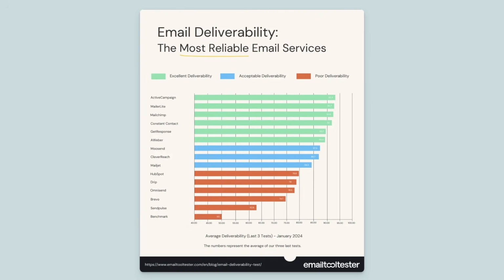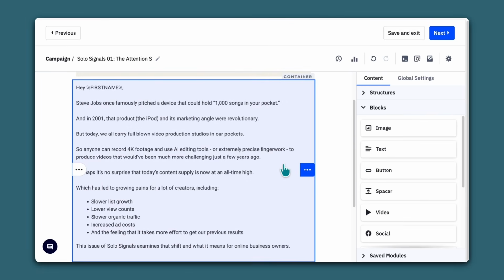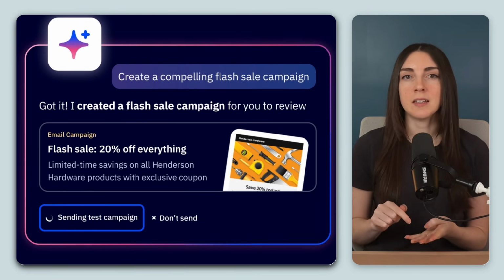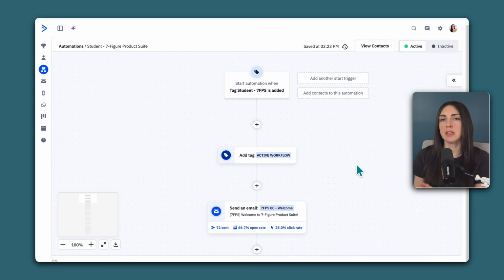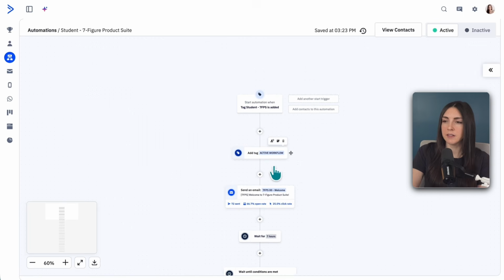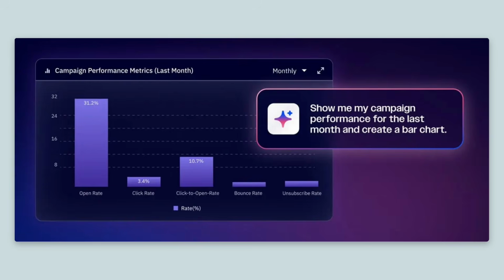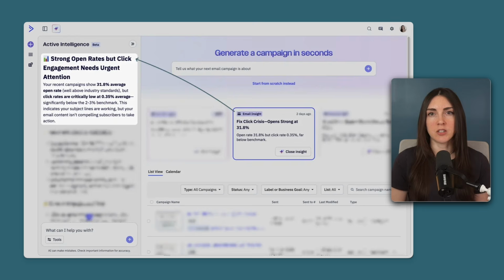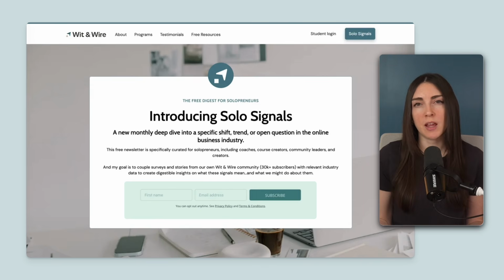Before you choose ActiveCampaign, watch this (after 6 years)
If you’re researching or comparing email marketing platforms, then I wanted to share my honest review of ActiveCampaign after 6+ years of use.

My goal is to show you how ActiveCampaign works, how it stacks up against email service provider competitors, and I’ll share some honest pros and cons to help you decide whether or not it’s right for you.

TIMESTAMPS:
0:00 Is ActiveCampaign right for you?
0:40 Deliverability & sender reputation
1:41 Email editor in ActiveCampaign (demo)
4:22 AI Agents (AI Brand Kit and AI Campaign Builder)
4:52 Ease of segmentation & AI segmentation
6:58 Integrations with ActiveCampaign
7:49 Automation builder (demo)
12:03 The autonomous marketing advantage
13:07 Reporting & analytics (with Active Intelligence)
15:20 ActiveCampaign CRM pipeline
16:42 Gmail plugin
17:09 Landing page builder (3 options)
18:57 ActiveCampaign price comparison
19:49 ActiveCampaign vs. Kit
20:54 ActiveCampaign vs. Mailchimp
20:52 ActiveCampaign vs. Substack
22:48 ActiveCampaign vs. Kajabi
24:01 Final recommendations on ActiveCampaign

A new monthly deep dive for solo business owners, with each issue focused on one specific shift or trend in the online business industry, supported by signals and stories from our community of solopreneurs.

✨ ABOUT WIT & WIRE:
Hey, I'm Melissa! As the founder of Wit & Wire, I help creators design solo businesses that earn more and earn consistently through smoother operations.

We do that through cohesive offer planning, dynamic program creation, and simple tech solutions. All personalized to your strengths and preferences, and in a way that adapts to modern business practices.

VIDEO DESCRIPTION:
I’ve been a paying ActiveCampaign customer since 2019. And it’s given me the tools to grow my email list, create a newsletter, and build the sales systems I use today to earn six-figures per year as a solo business owner.

But even though it’s been great for me, I don’t think it’s right for everyone, and there are a few scenarios where I’d actively recommend against choosing it.

So if you’re researching or comparing email marketing platforms, then today, I want to show you how ActiveCampaign works, how it stacks up against competitors, and I’ll share some honest pros and cons to help you decide whether or not it’s right for you.

For transparency, I did partner with ActiveCampaign on this video, but they encouraged me to share my honest opinions, and as you’ll see, I won’t recommend it for everyone.